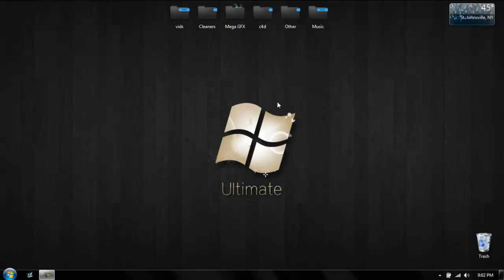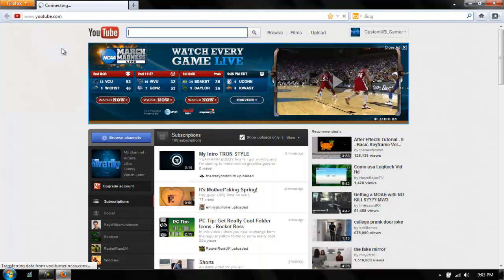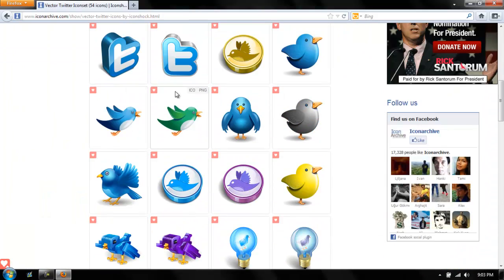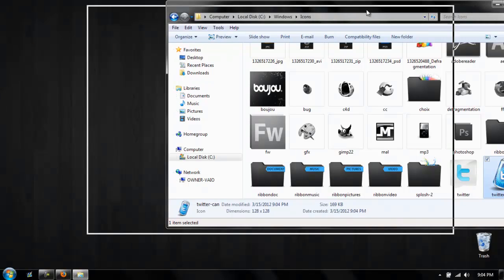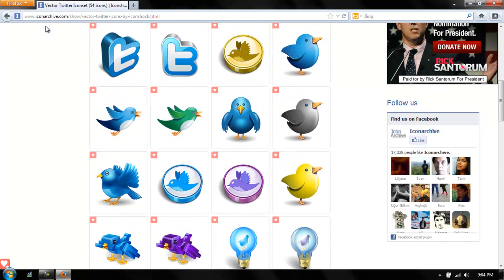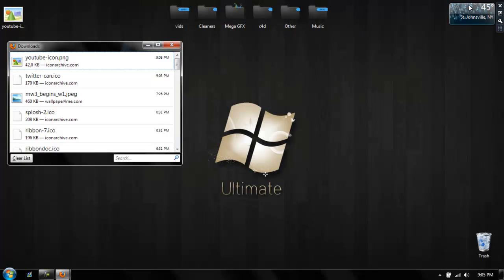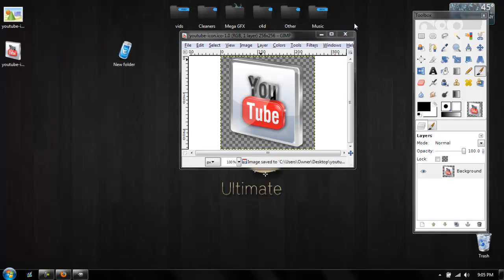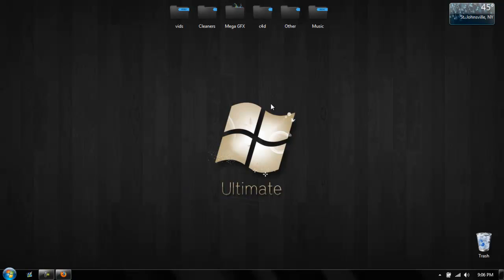How to get new desktop icons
*Open Me*

just a little tut on how to get new icons instead of  the plain yellow ones.

PLease like it really helps ♥